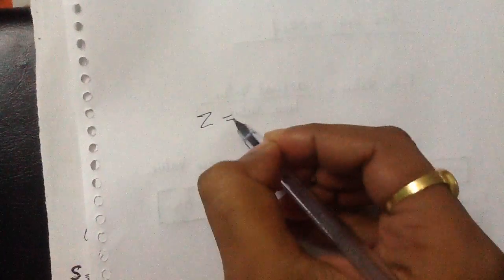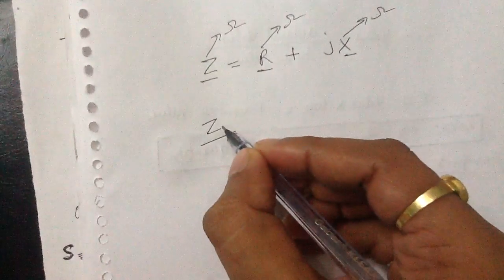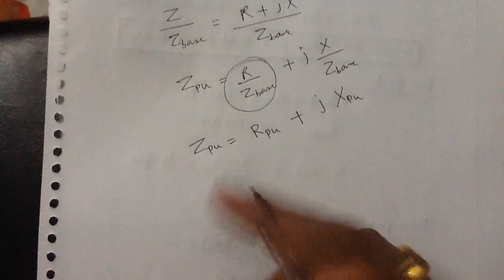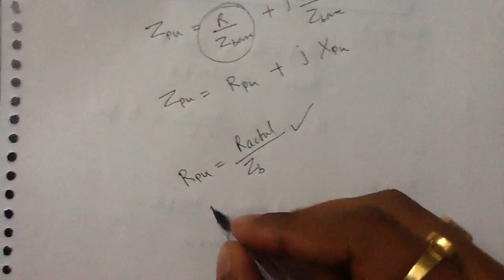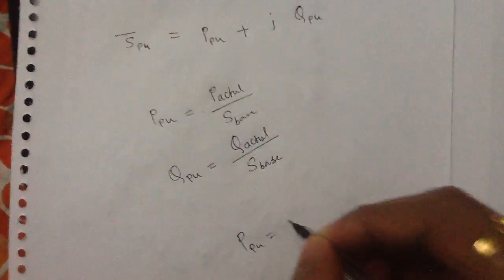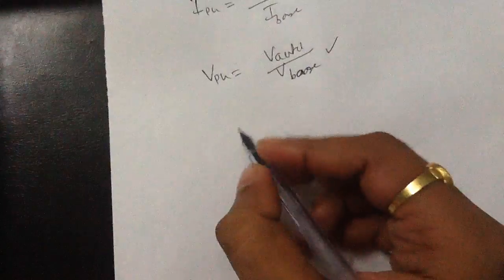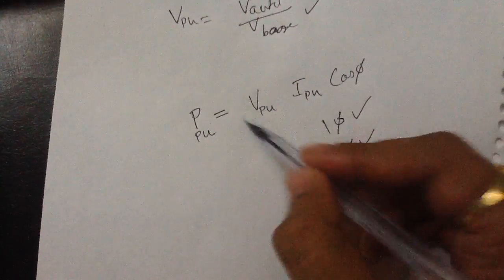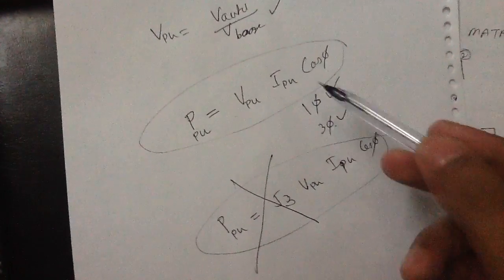Power System Analysis Lec 003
Power System Analysis(ELECTRICAL ENGINEERING )